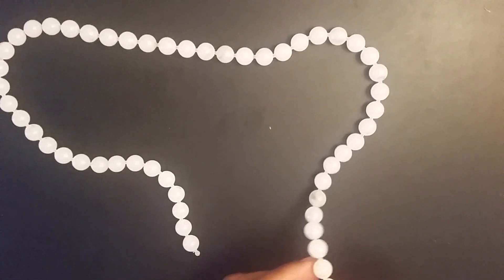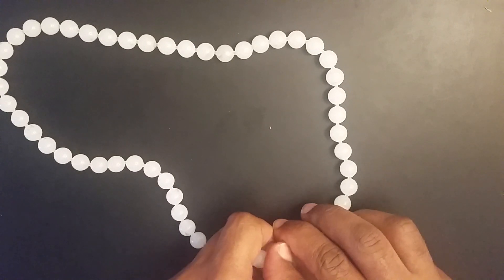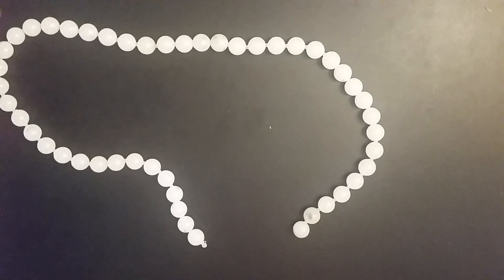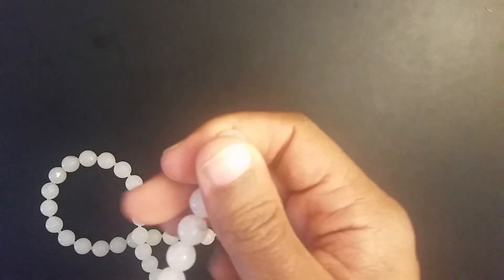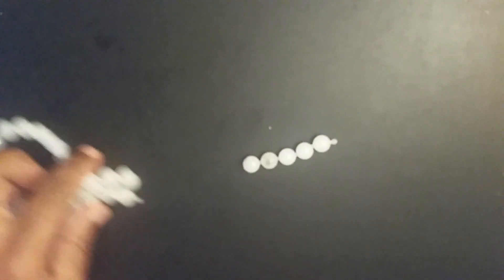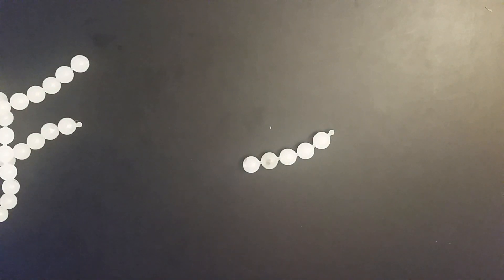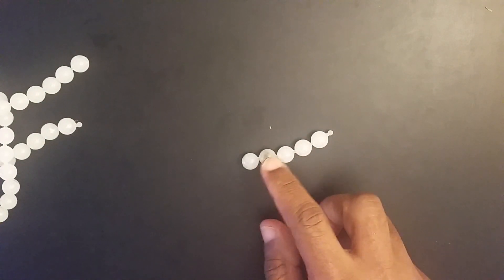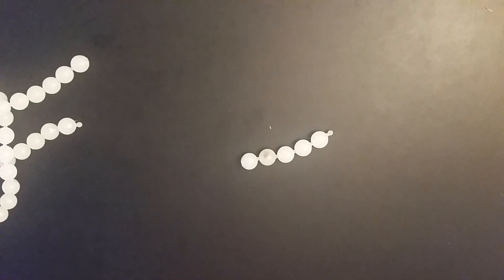Mental Magical Necklace Beads